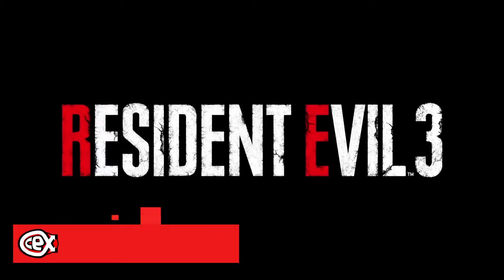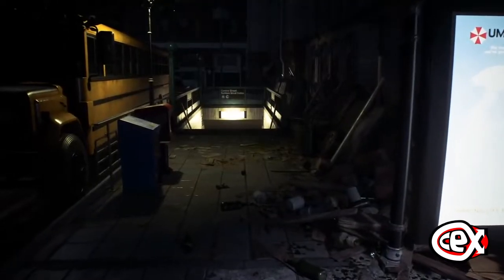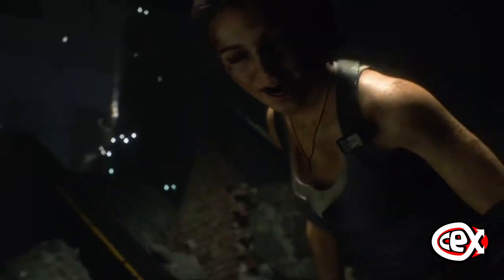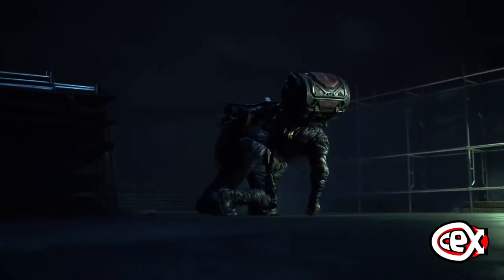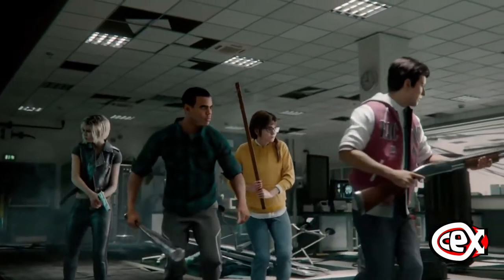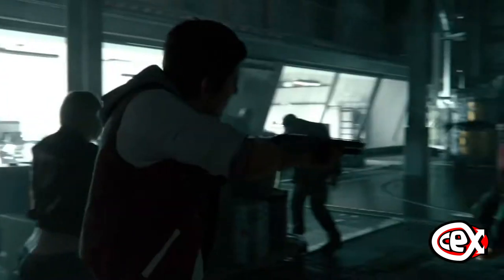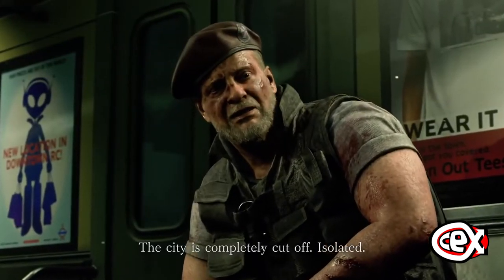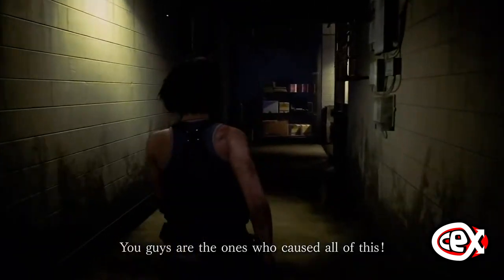Resident Evil 3 - CeX Game Review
Our RESIDENT boy Baker is on the case with this amazing remake, but will it be good enough to stand side by side with the classic? Keep watching to find out!

Resident Evil 3 is a survival horror game developed and published by Capcom. It is a remake of Resident Evil 3: Nemesis (1999) and follows Jill Valentine and Carlos Oliveira as they attempt to survive a zombie apocalypse while being hunted by the intelligent bioweapon Nemesis.
Release: April 3, 2020
Developer(s): Capcom
Genre(s): Survival horror

CeX @webuy.com